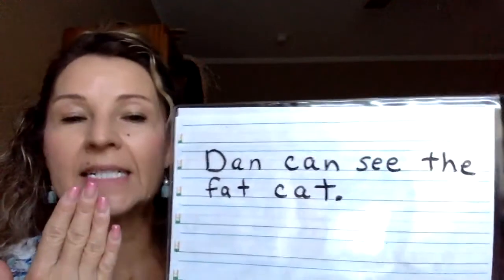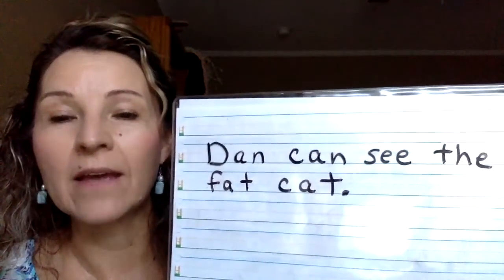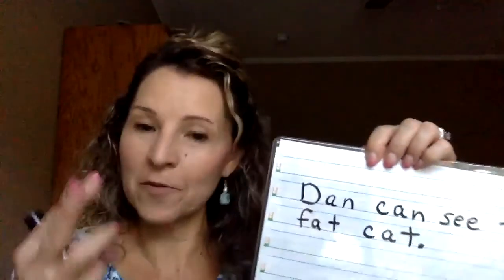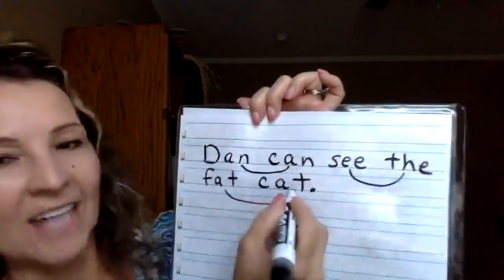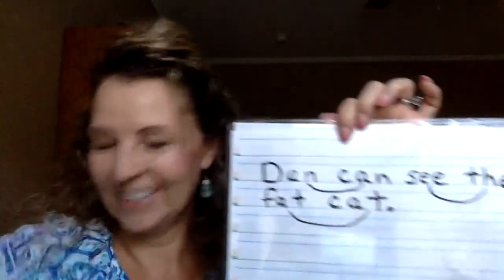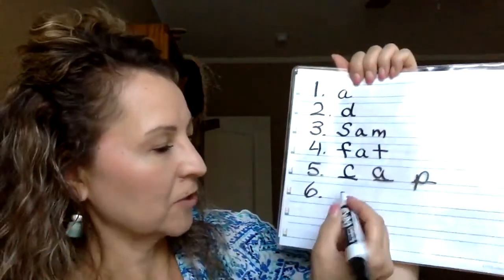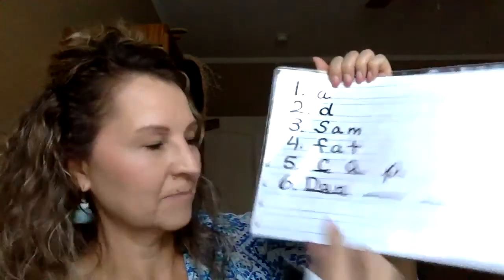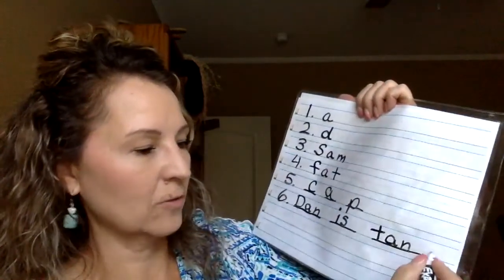6 Step Phonics L1,Day2 8 25 20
Practice and review short vowel /a/ sound and letter name